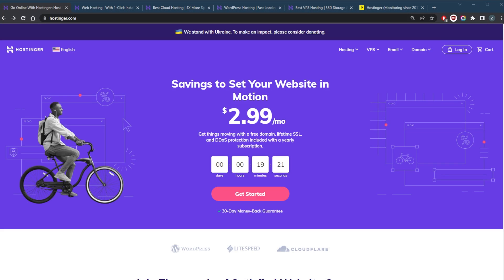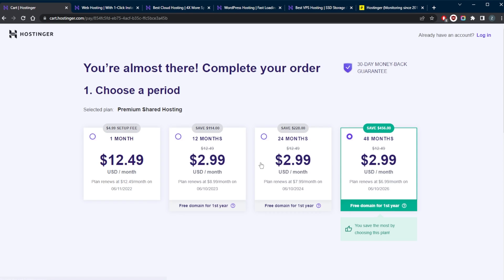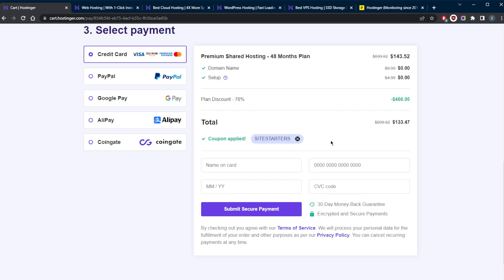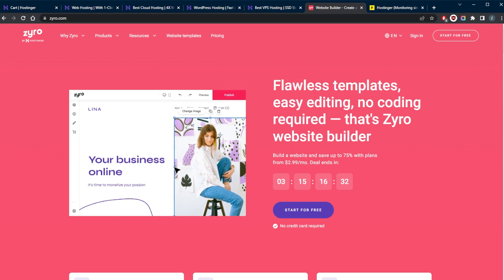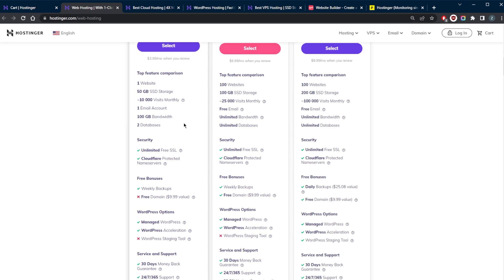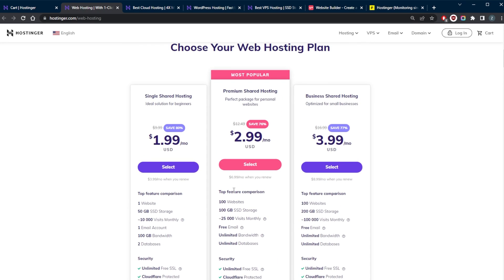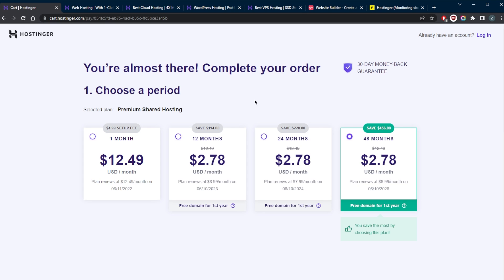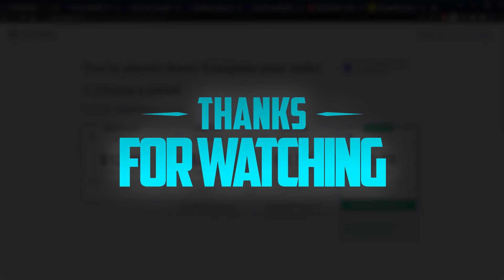Hostinger Coupon Code 2026 - How to Get Maximum Discount for Hostinger Hosting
Hostinger Coupon Code 2026 - Hostinger is a premium top level value web hosting provider that's ideal for security, performance, uptime and it offers many bonus features.
👉 Get Hostinger SAVE 90% off!

How's going everybody? Welcome back. Today I'm gonna show you guys how you can claim the latest available hosting or coupon code. And I'm also going to be talking a little bit about hosting or, and what it offers and why it's pretty much one of the most popular if not the most popular web hosting provider out there. Okay, so starting with how you can claim the coupon code. So let's say you're going for the basic hosting or plan or the shared web hosting plan right here, you're gonna get started, you're going to select, and as you can tell, you have 299 a month for the 2412 and 48 month plan right here, you are saving quite a bit, this is a pretty good discount. But if you're looking to claim a better discount, what you can do is either click the link in the description down below, or just go down here and look for the coupon code right here. So just apply the coupon code, what you can do is just type in site starters. And apply that was you can tell here, it went from 299 to 278 a month, so you'll be able to save a little bit more cash saving roughly I think. It automates a whole lot of things, they have a lot of AI automation that just makes life convenient. And you can try it out for free. There are just so many cool tools to make website building so much easier. And it's honestly one of the coolest in the fact that it comes with hosting or is just another plus. And besides the site builder, small to large enterprises can make very good use of the various features that hosting provides. This is one of the main things that I like about hosting are so they're not making you pay a whole lot more. I mean, the business Share Plan, which is the most advanced shared web hosting plan right here cost as much as the basic plan of most other web hosting providers. Not to mention that the cheapest plan right here for 199. The single shared hosting plan gives you more resources than most other advanced plans with other shared hosting providers. So what you can do for a balanced plan, you can just go for the premium shared hosting, and instead of one website, you'll get 100. And you'll double up your SSD storage more than double the monthly visits, you get free emails, unlimited bandwidth from 100 gigabytes of bandwidth you get unlimited bandwidth, unlimited database free SSL with everything Cloudflare protection with all the plans.  And of course, you get a 30 day money back Guarantee 24/7 live chat support in 99.9 uptime guarantee across all of them. So considering the price honestly, that is a lot of resources compared to all the other web hosting plans. Now again, the vendor guarantees 99.9 uptime guarantee. But if we take a look at Pingdom right here, so they've been monitoring, hosting or since 2017. And if we take a look at the previous 10 months right here the past 10 months, even though the average load speed is 350 milliseconds, you can tell that it hasn't reached 350 milliseconds, not even a single time in the previous 10 months. And if we go back a little before these 10 months. So again, if you guys are interested in hosting or you'll be able to claim this discount in the description down below if you'd like to take a look at a full review. You'll also find a full review in the description down below. And keep in mind that there's a 30 day money back guarantee. So let's say you grab the 48 month plan you're not satisfied with hosting or for whatever reason you can simply claim the refund super easy. So as icon below if you have any questions I'll be happy to answer all of them like and subscribe if you'd like to support the channel and stay up to date with everything web hosting. Have a wonderful day.

Hope you enjoyed my Hostinger Coupon Code 2026 - How to Get Maximum Discount for Hostinger Hosting Video.